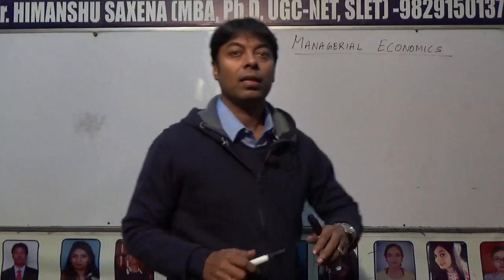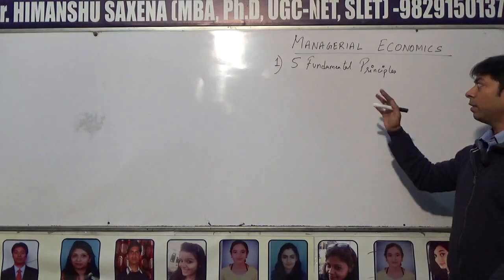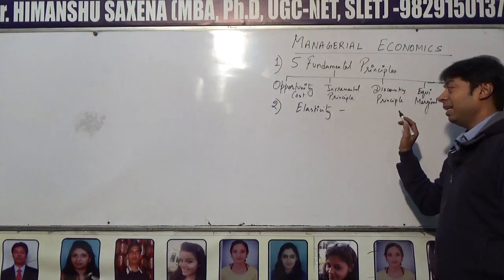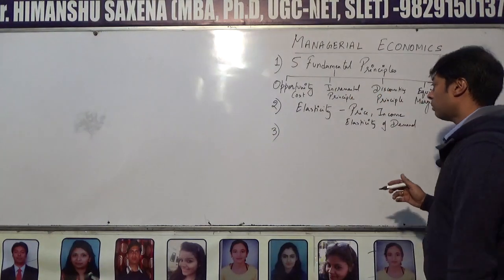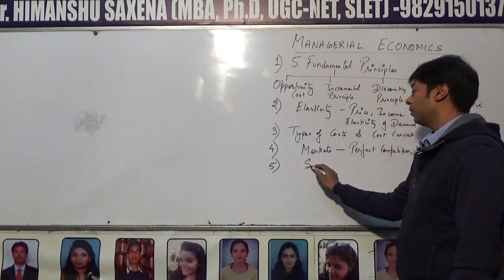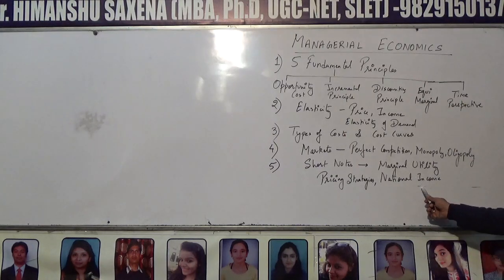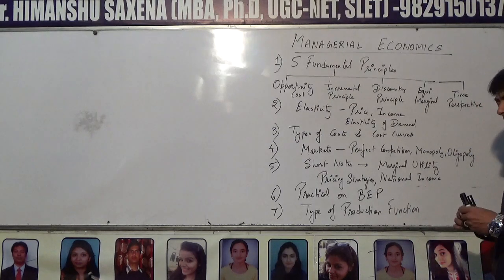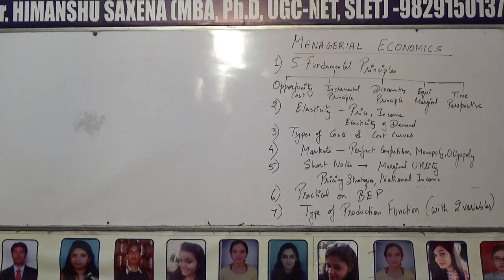Important Topics of Managerial Economics (ME)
This video is useful for the students of MBA, BBA, CA, CS, B.Com, M.Com and all other Numerical & Practical courses.
For Full course on Quantitative Techniques, Financial Management, Operations Research, Security Analysis & Portfolio Management, Financial Derivatives,Business Research, Operations Management, Cost & Management Accounting in MBA,M.COM,BBA, B.TECH OF ALL UNIVERSITIES PLEASE CLICK THE LINK GIVEN BELOW